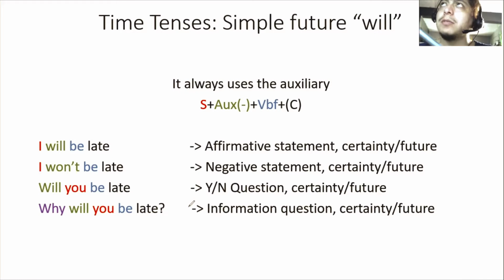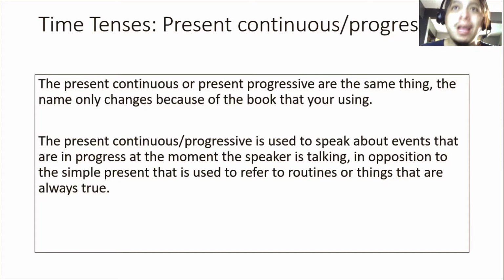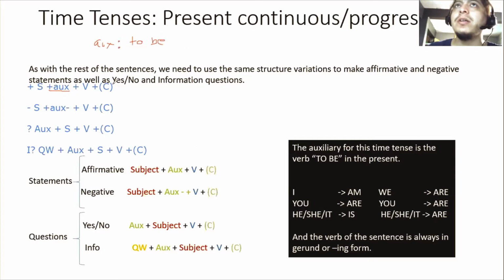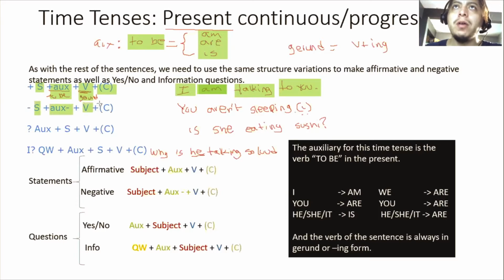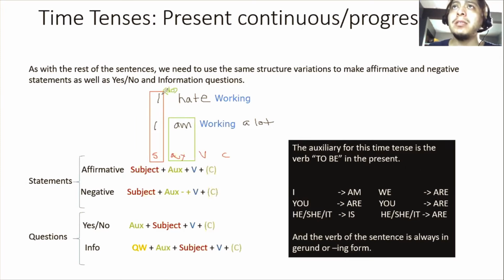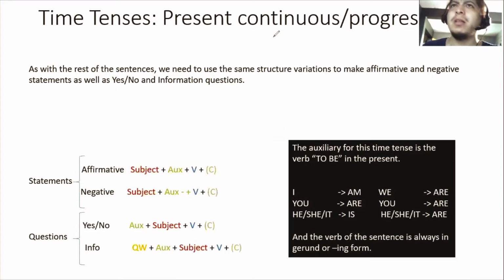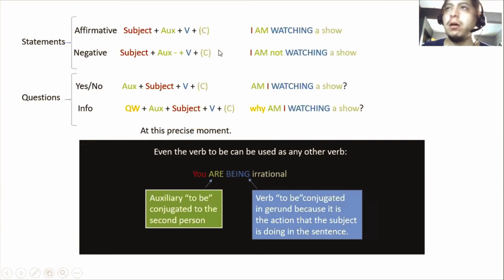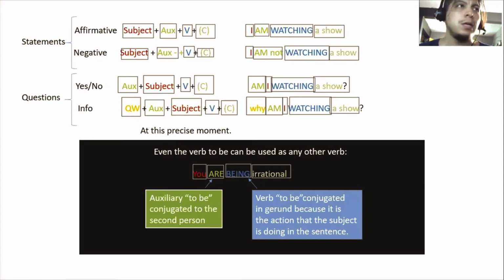Video 22 Present Continuous / Progressive (¿Que es el presente continuo o progresivo?, Verb+ing)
We start speaking about continuous or progressive forms, both names refer to the same tense, it only depends on the book or author that you're getting your information from. I call it present conitnuous because i am used to it like that.
In all continuos forms the auxiliary is the verb to be in this case conjugated to the present, so it is always the verb am /are or is, depending on the subject. Plus the ver which is always conjugated in the gerund (-ing form).
The present continuous is used to speak about actions that are in progress at the moment that the speaker speaks, unlike the simple present that is used to speak about routines or things that are always are true.

AUTOEVALUATION!!!